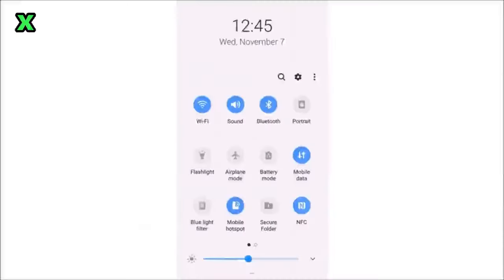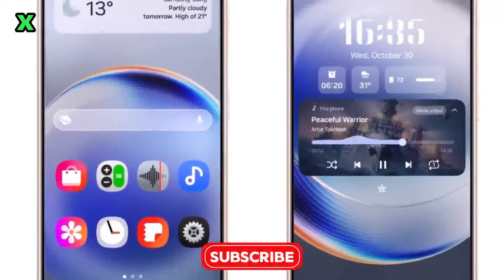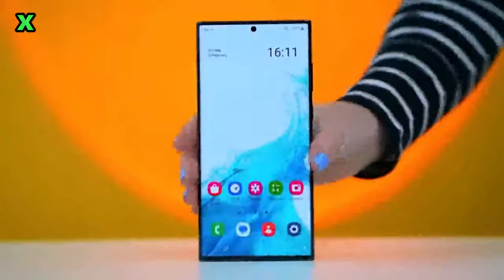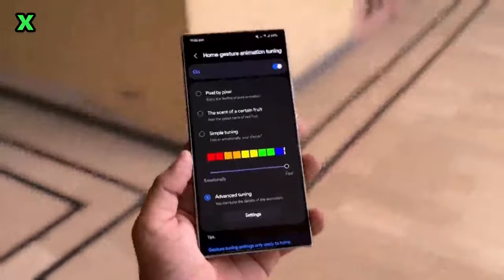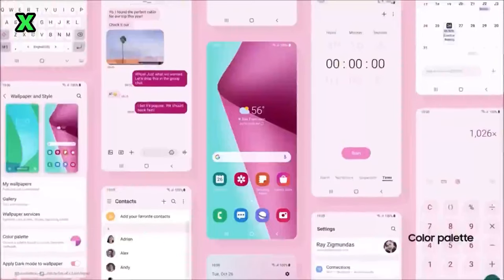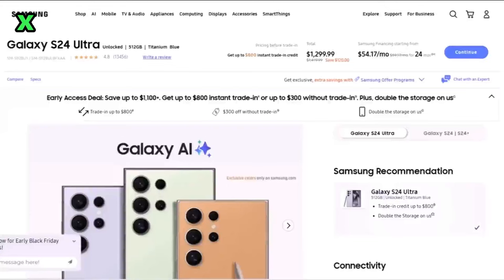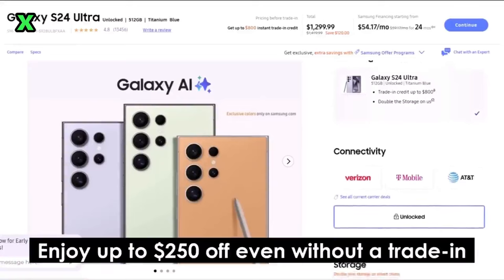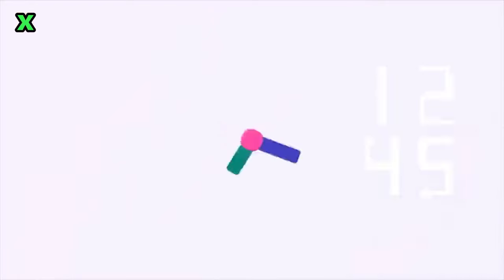Samsung One UI 7 OFFICIAL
🚨 BREAKING: Samsung One UI 7 OFFICIAL Features Leaked! 🚨

The Samsung One UI 7 is finally here, and it’s packed with MIND-BLOWING features you won’t want to miss! 😱 If you thought One UI was already great, wait until you see the game-changing upgrades Samsung has in store for you in this new update! 🔥

🔍 What’s inside One UI 7?

Revolutionary design changes that make your phone feel brand new! ✨
Hidden features you never knew existed! 👀
Performance boosts and camera enhancements that will leave you speechless! 📸🚀
Exclusive first look at all the new tools and settings coming to your device! 💥
This update will totally transform your Samsung experience – whether it’s faster speeds, smoother navigation, or even better battery life! 🏆

👉 Watch NOW to find out everything you need to know about One UI 7!

Samsung has even launched One UI Beta forums on its community website, signaling that preparations for a grand beta launch are well underway. Initially, the Galaxy S24 series will be the first to receive this update, followed by other models like the Galaxy Z Fold/Flip 6 and S23 series

one ui 7 samsung,
one ui 7 مميزات,
one ui 7 animation,
one ui 7 موعد نزول,
one ui 7 تحديث,
one ui 7.0 samsung,
one ui 7 icon pack,
one ui 7 s24 ultra,
one ui 7 beta download,